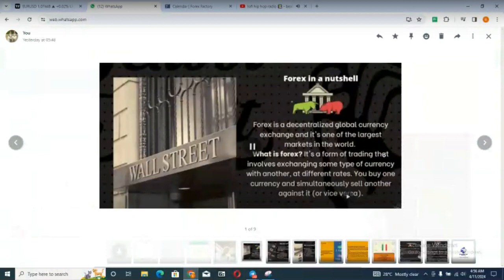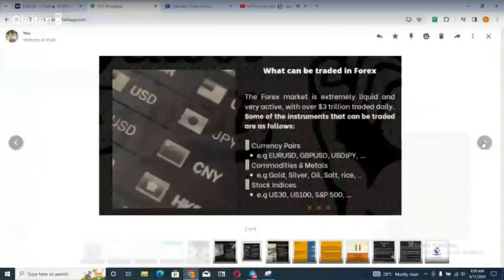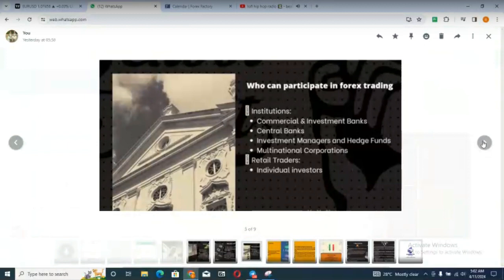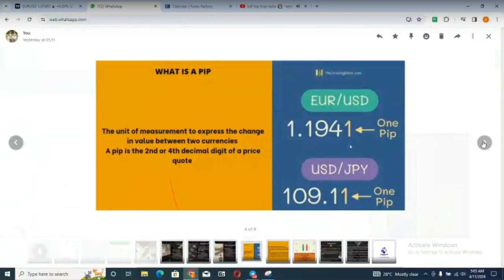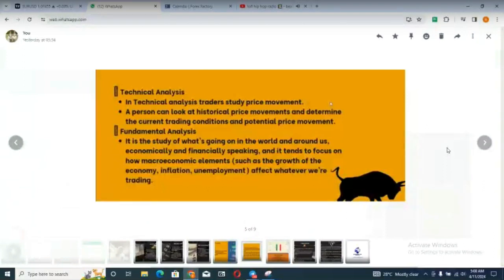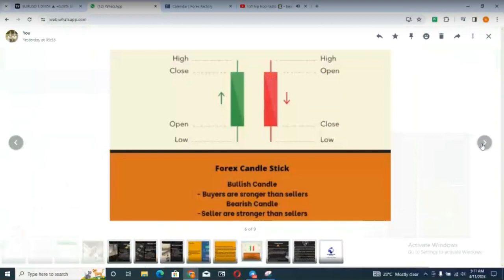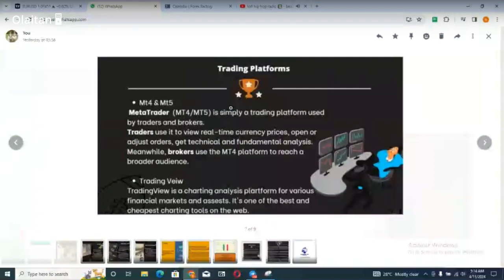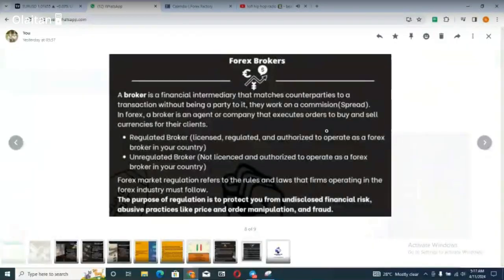INTRODUCTION INTO FOREX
THE THEORITICAL BASICS OF THE FX MARKET. YOU WILL HAVE THE OPPORTUNITY TO LEARN EVERYTHING ABOUT FOREX FROM BASICS TO ADVANCED.